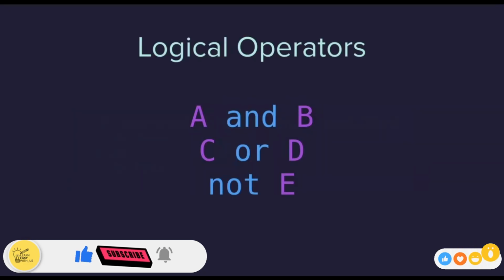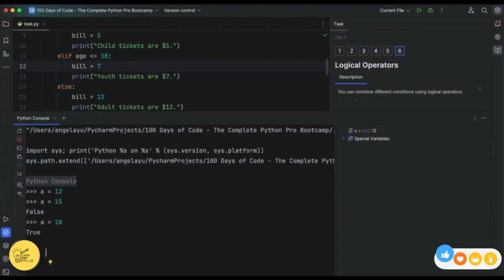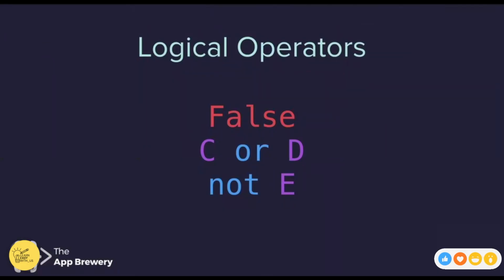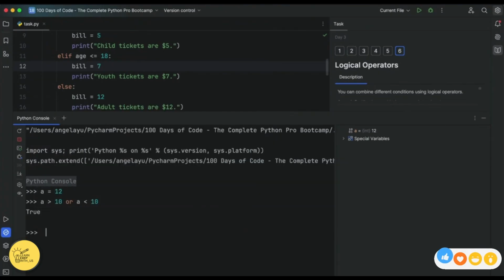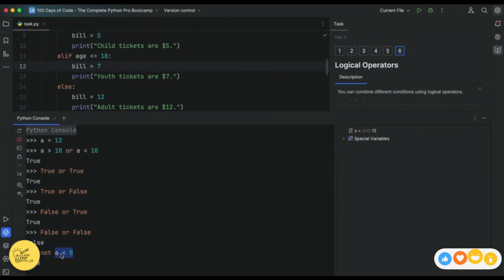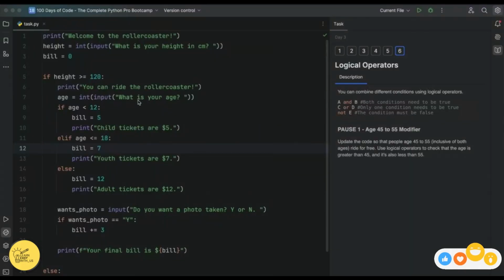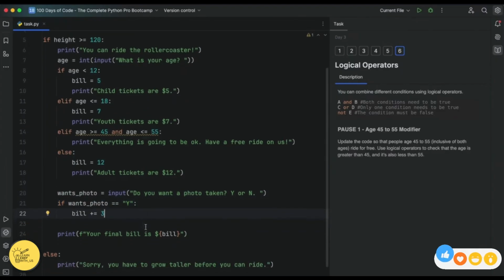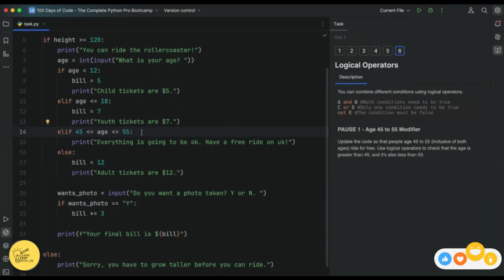Learn Python in 100 days - Day 3 Class 6 - Logical Operators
Welcome to Learn Easy With Us, your trusted channel for simple, clear, and effective educational and training videos.
Today’s lesson focuses on a key concept in Python programming: Logical Operators.

Logical operators are essential tools for making decisions based on multiple conditions. They help you control the flow of your programs by combining multiple expressions and determining overall outcomes. Understanding logical operators is crucial for writing complex decision-making logic and creating real-world applications.

The three main logical operators: and, or, not

How logical operators combine multiple conditions

How to use logical operators effectively in your programs

Practical coding examples to demonstrate their real-world applications

Common mistakes to avoid when using logical operators

Each concept is explained step-by-step with clear examples, making it easy for beginners and intermediate learners to grasp. By the end of this session, you will be able to write more dynamic, flexible, and powerful Python code.

Benefits of Watching This Video:

Build a strong foundation in decision-making logic

Learn how to simplify and optimize your Python code

Enhance your problem-solving and coding skills

Develop confidence to tackle real-world programming challenges

Whether you are preparing for exams, interviews, coding competitions, or simply learning Python for your personal growth, mastering logical operators is a critical step in your journey.

About Learn Easy With Us: At Learn Easy With Us, we are committed to making education accessible and straightforward. Our channel features a wide range of educational and training content, helping students, working professionals, and enthusiasts improve their skills with ease.

X (formerly Twitter): LearnEasyWithUs

We are always happy to help and provide support.

Thank you for being part of the Learn Easy With Us community. Together, let's make learning a simple and enjoyable experience.